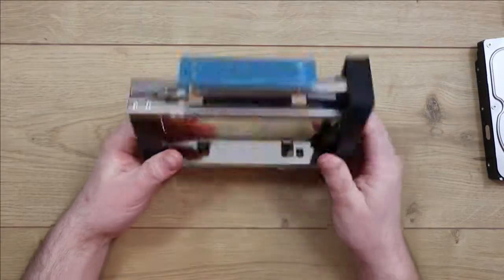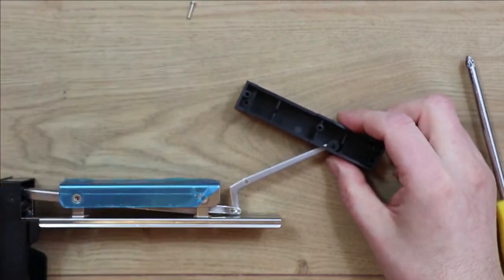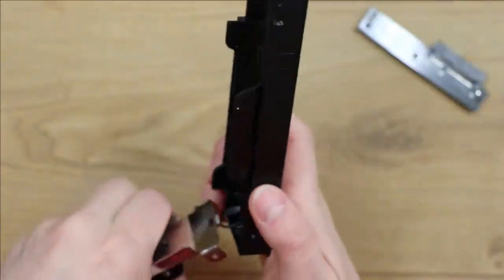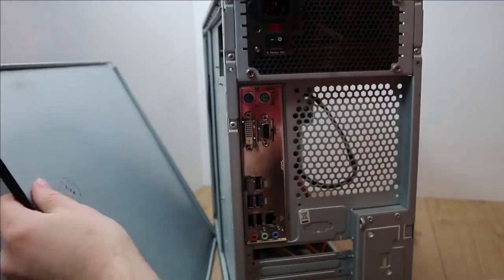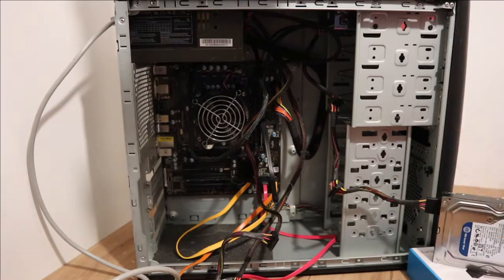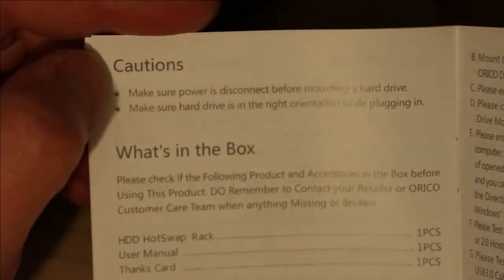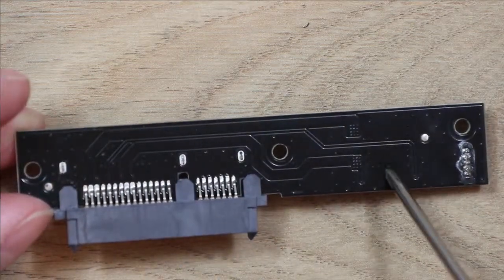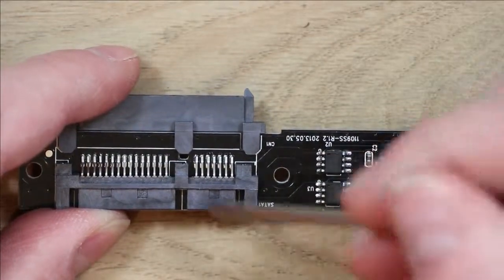Orico SATA Hotswap Rack Drive Bay - Part 2 - Teardown & Testing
A teardown and some power related testing of the Orico SATA Hotswap Rack, model 1106SS.
Overall this seems to be a good drive bay for the price. But there is a potential issue of power drop-outs occurring with other system components, if you swap drives whilst the system is powered up.

Orico SATA Hotswap Rack Drive Bay - Part 1 - Review